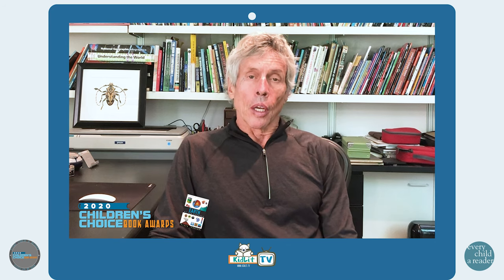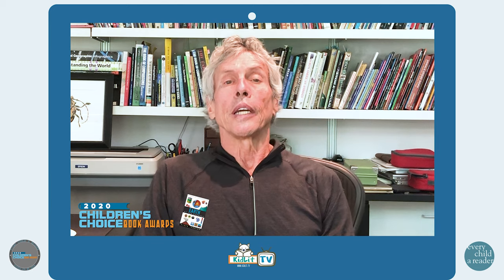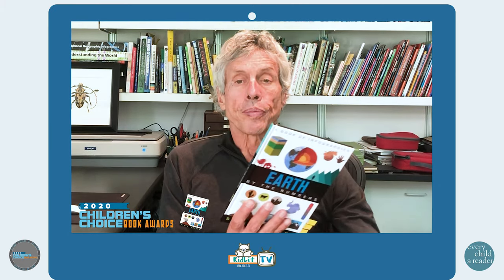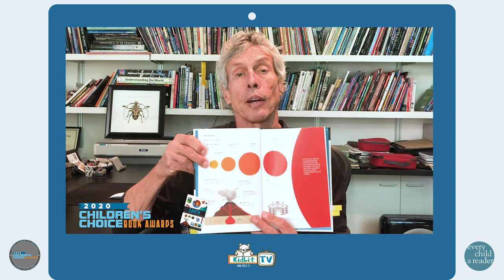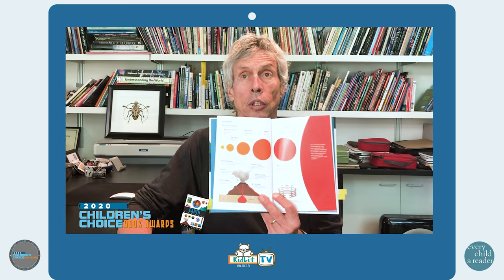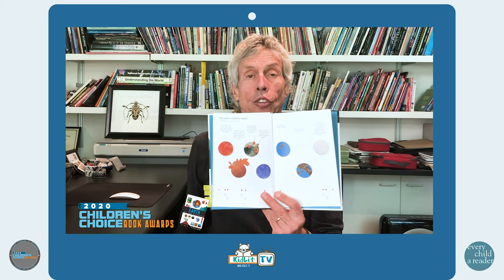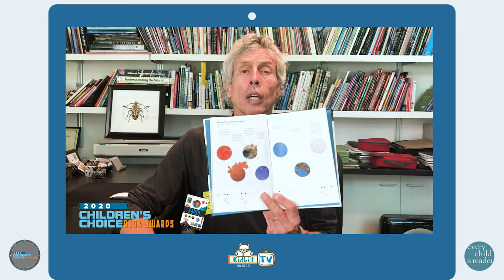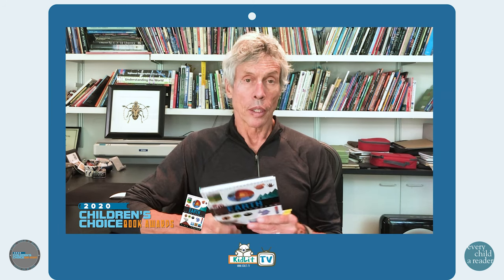Children's Choice Book Award | Steve Jenkins EARTH 5th-6th Grade